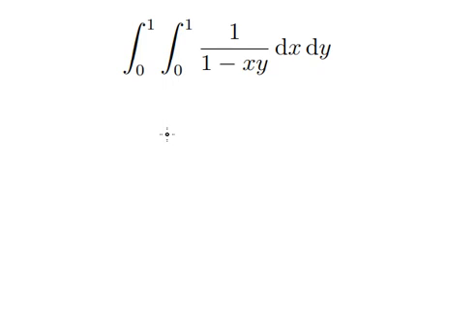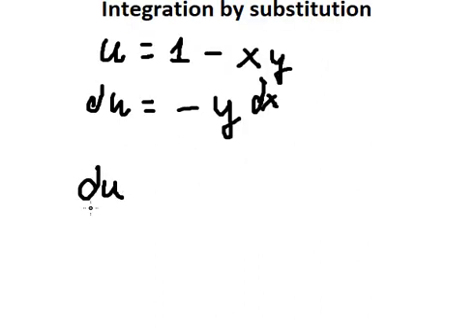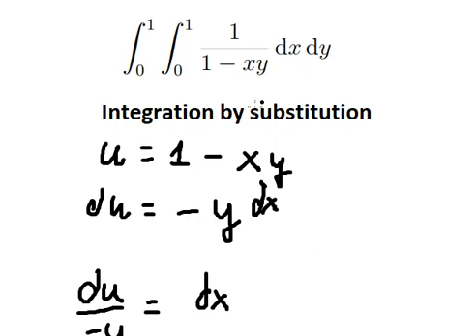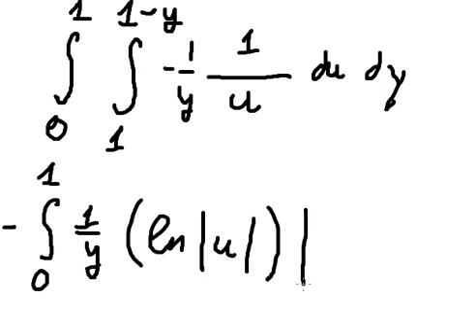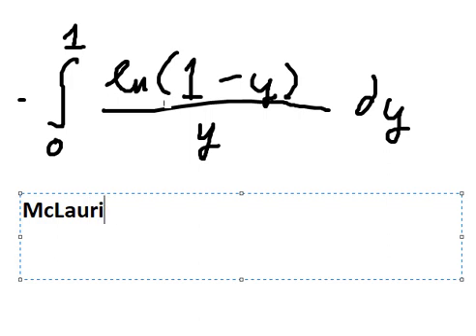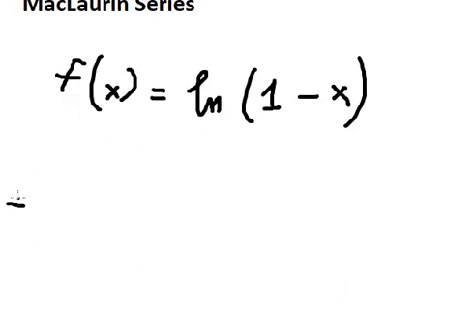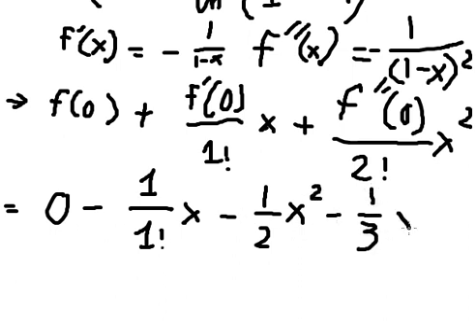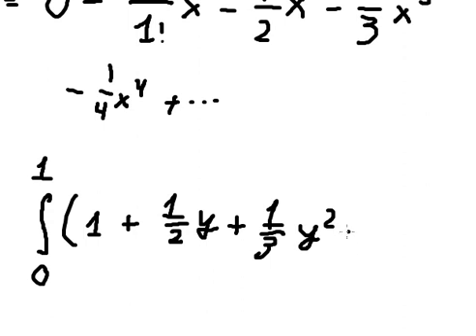Calculus Help: Double Integrals - Integral from 0 to 1 , Integral from 0 to 1 ( 1/(1-xy) dx dy )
Here is the technique to solve this double integral and how to find them in step-by-step